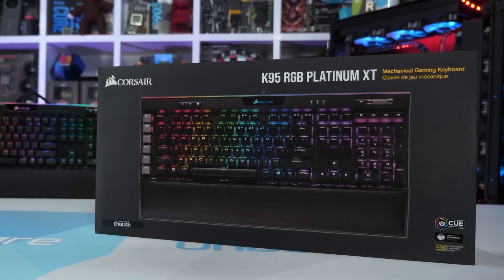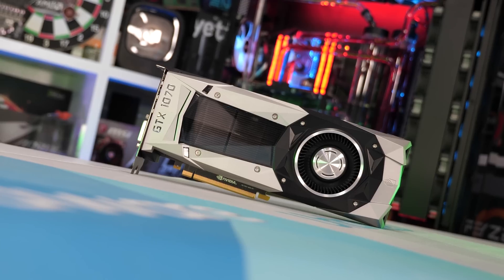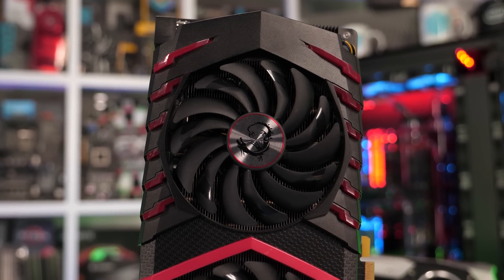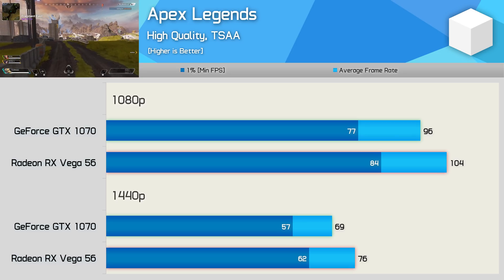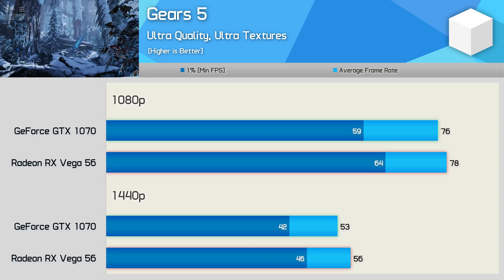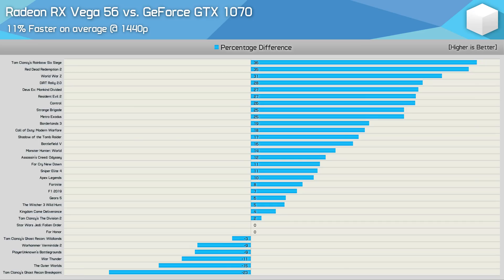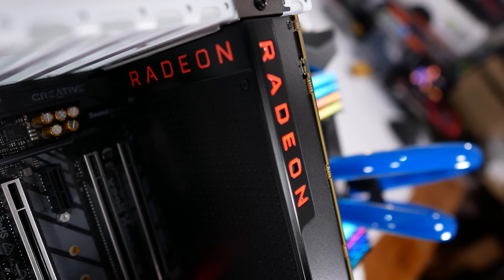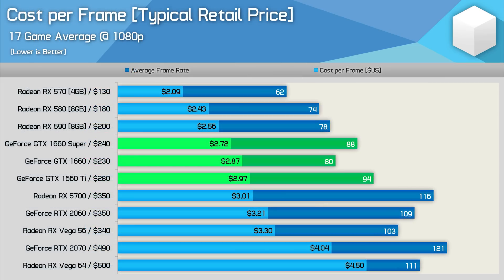Radeon RX Vega 56 vs. GeForce GTX 1070, Which Was The Better Investment?